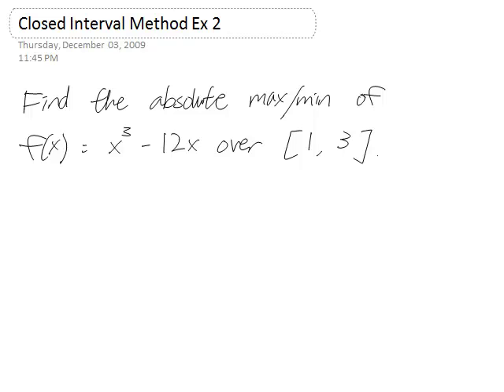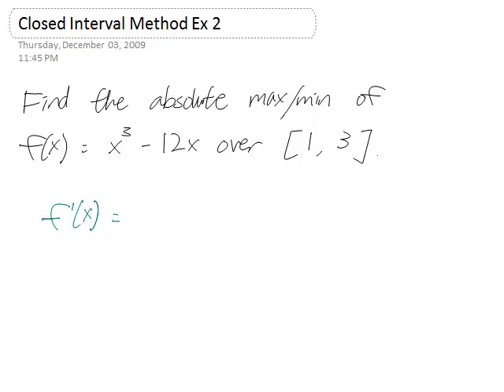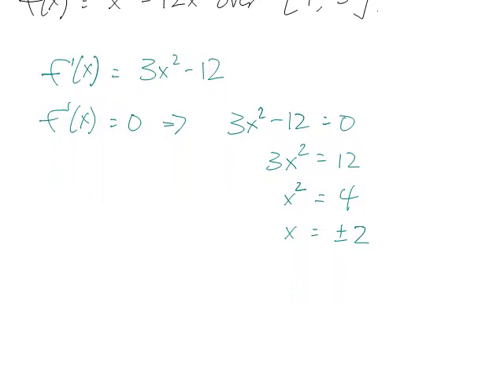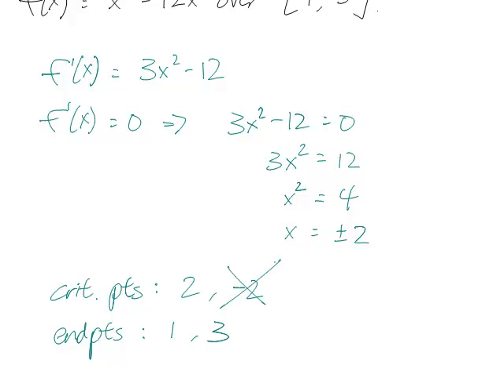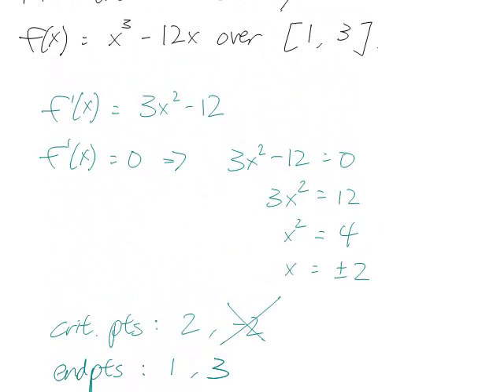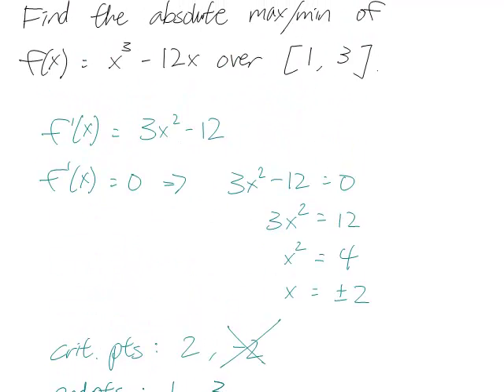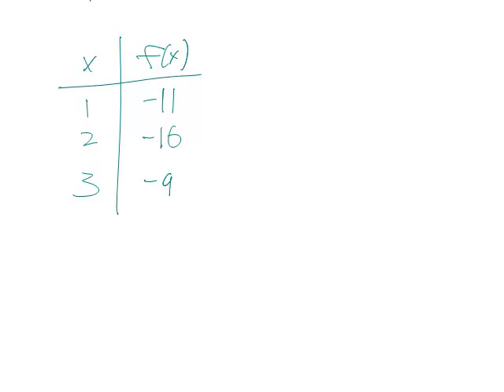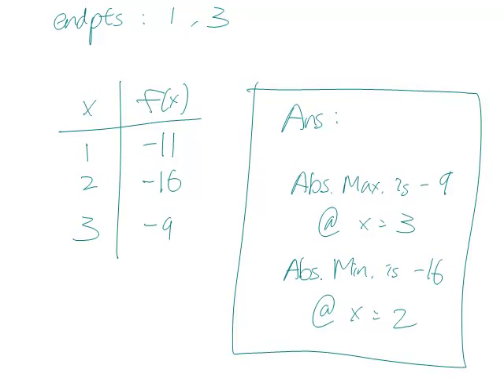Closed Interval Method Part 2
This is part of a series of videos I've made for my calculus class at The Putney School in Putney, VT. In this video, I find the absolute maximum and minimum of a function using the Closed Interval Method.